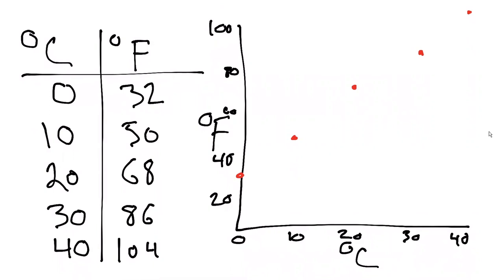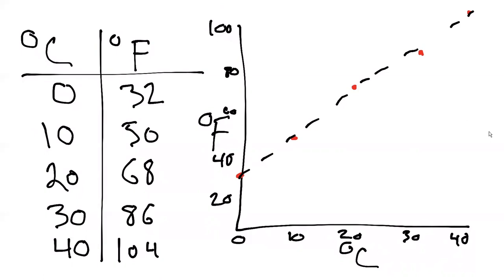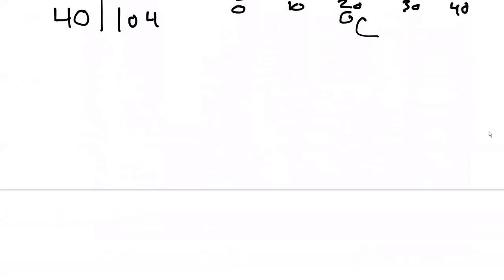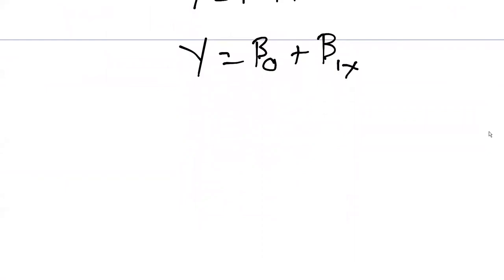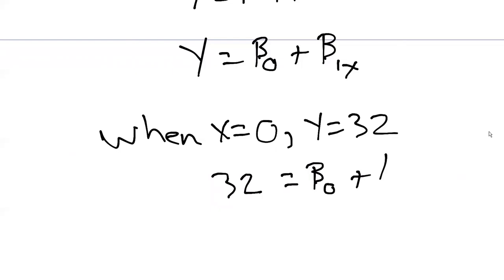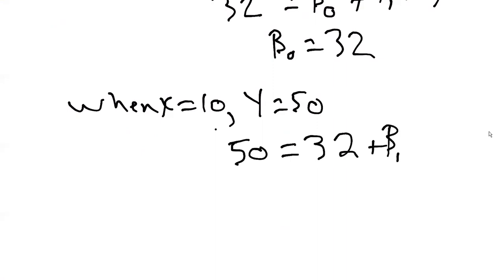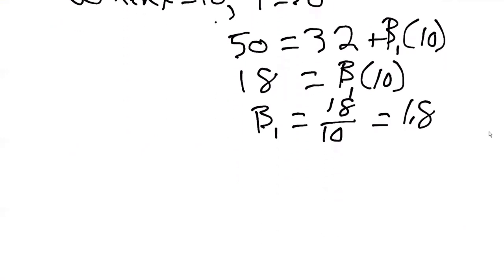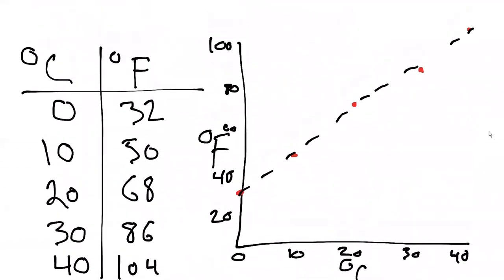Converting between Fahrenheit and Celsius - a regression approach